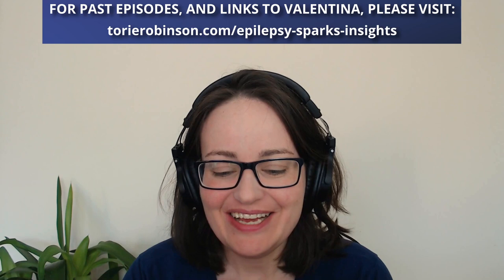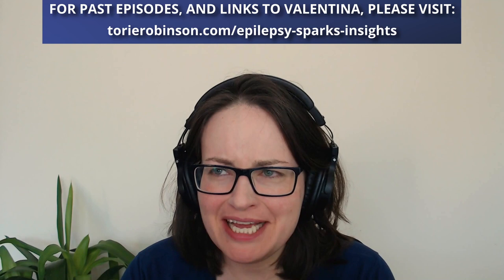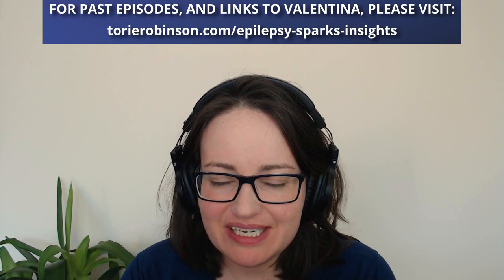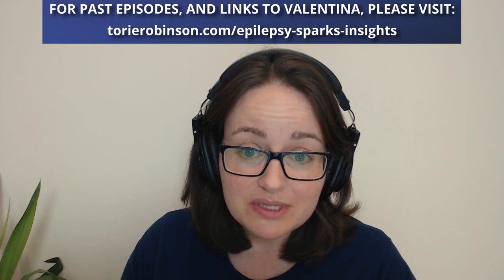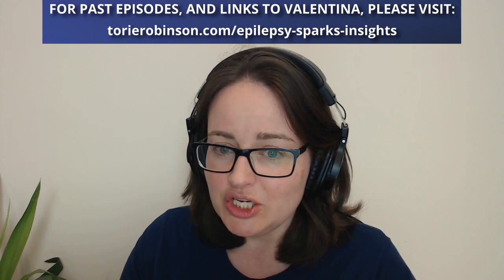Using Frog Eggs To Research Epilepsy?! - Valentina Galassi Deforie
Valentina Galassi Deforie, a final year Ph.D. student of the UCL Neurogenetics Lab, speaks of using frog eggs to research the epilepsies and some new mutations discovered - e.g. those of the  KCNA6 and NARS1 genes!
More about Valentina: 👇🏻
Chapters 📖
00:00 Valentina intro
01:45 Using frog eggs to study KCNA6 variants
03:49 Results summary & next steps using animal models
05:26 Value of the research & genetic sequencing
07:56 Second epilepsy project re the NARS1 gene - with Stephanie Efthymiou
09:37 Cross-disciplinary collaborations improving research
Don’t understand all the terms used? Check out the Epilepsy Sparks Glossary! 👇🏻